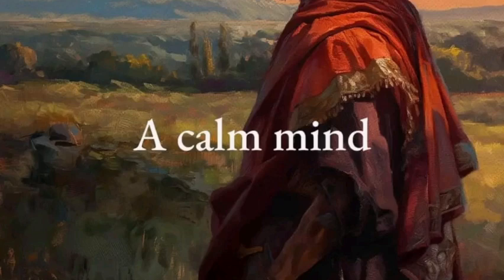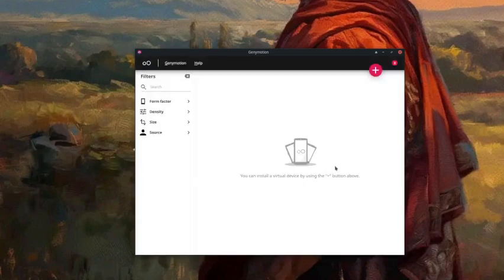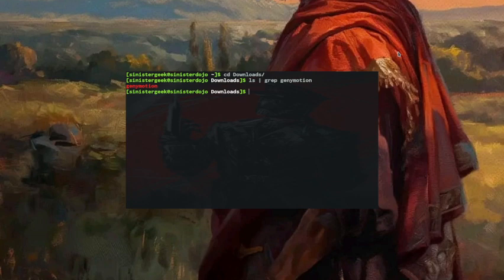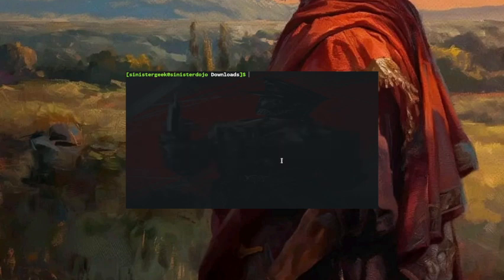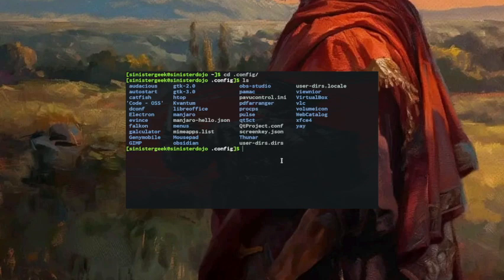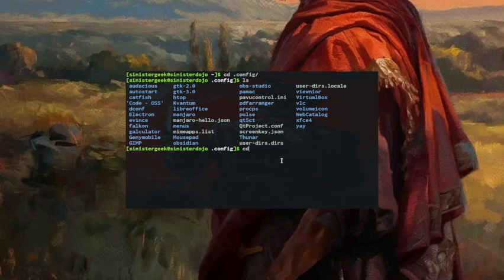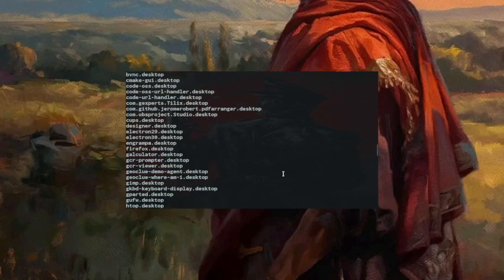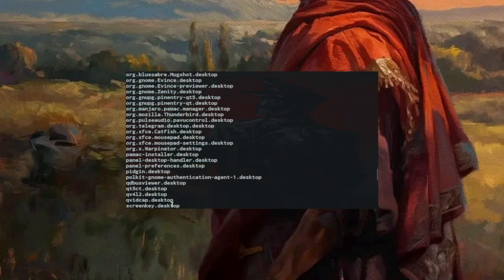How to Uninstall Genymotion in linux